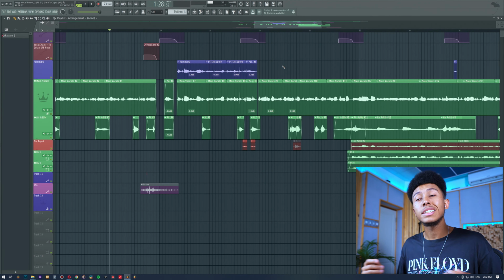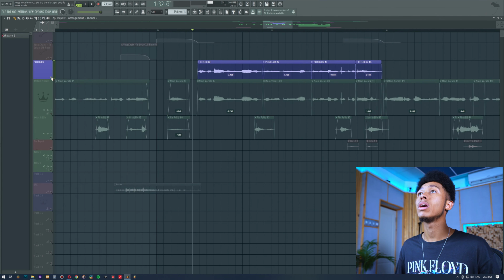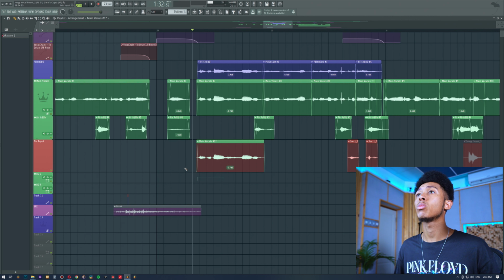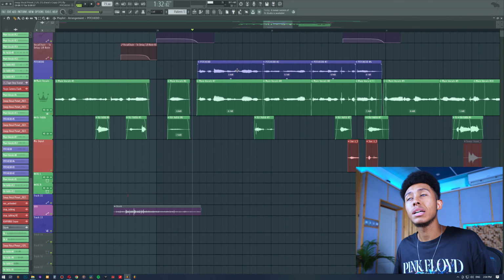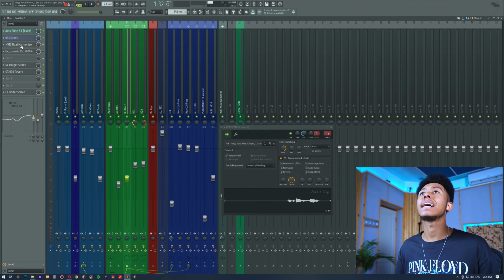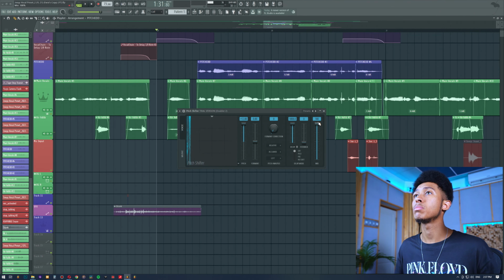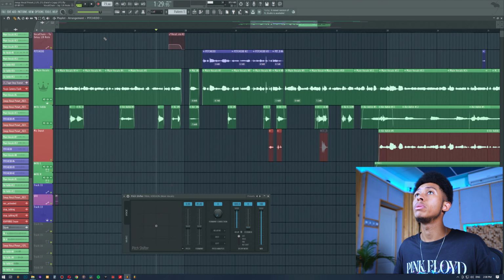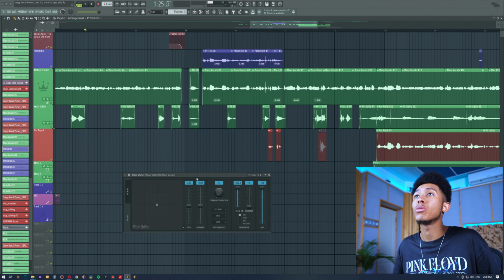FL Studio Vocal Pitch Effects (High/Low Pitch Trick)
Extra Links🌊